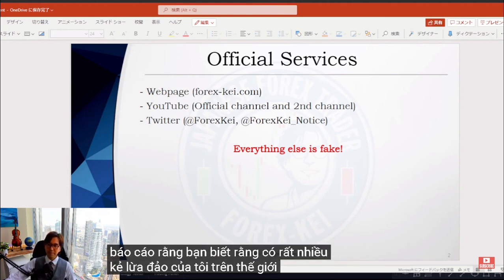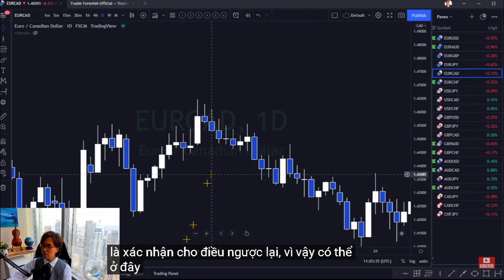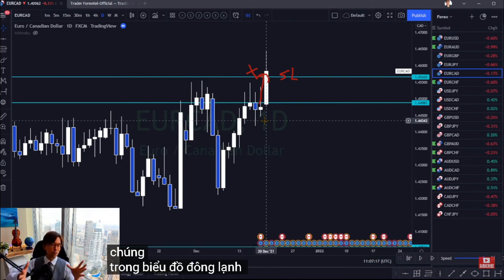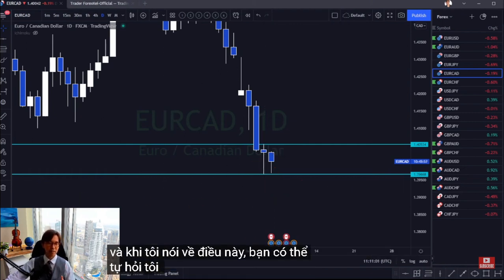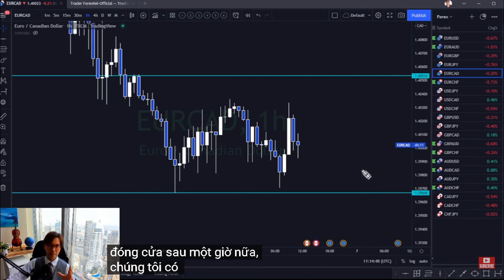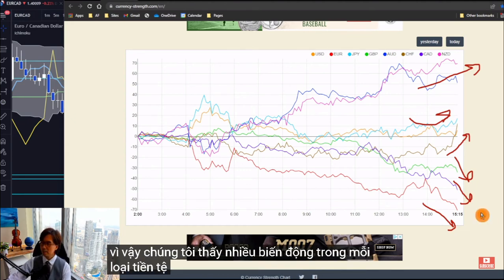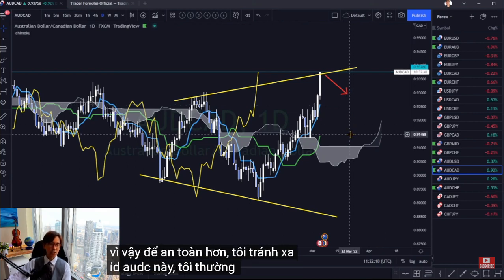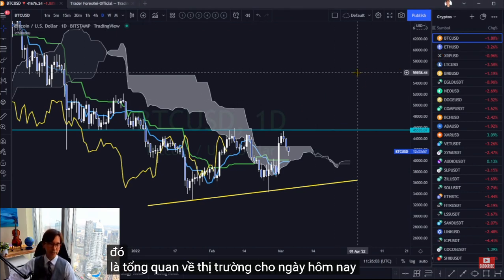Đây Là Lúc Các Nhà Giao Dịch Cảm Thấy Bối Rối Khi Đảo Chiều pin bar